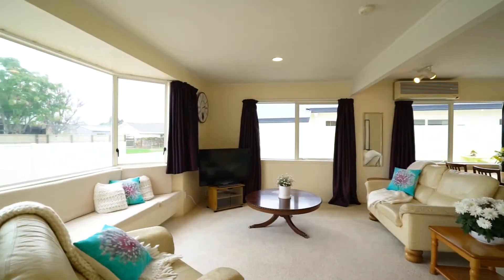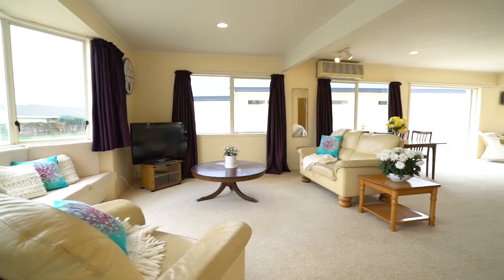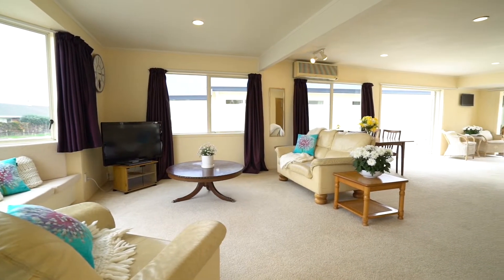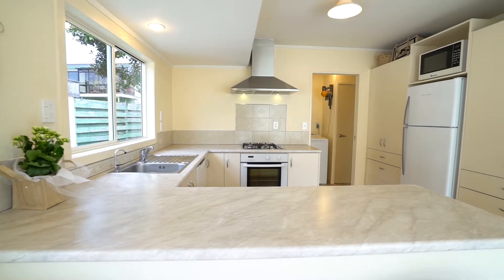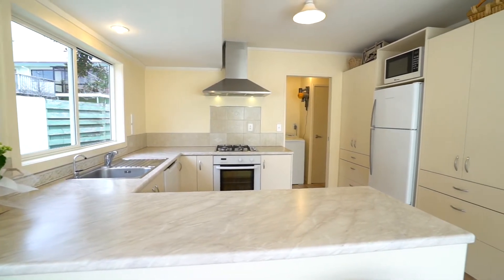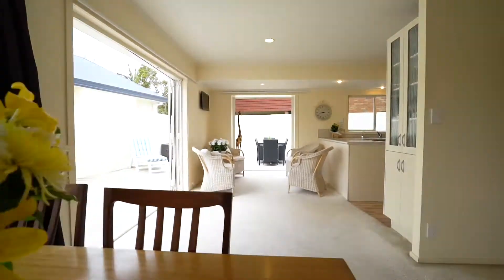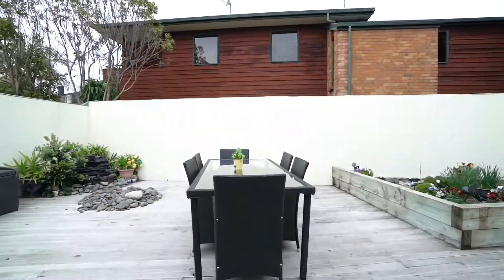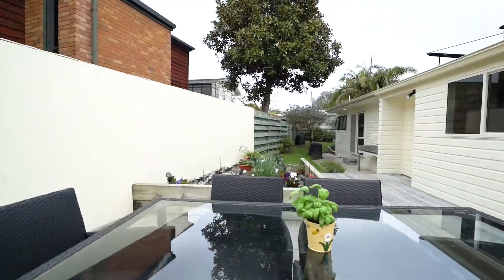70a Matua Road